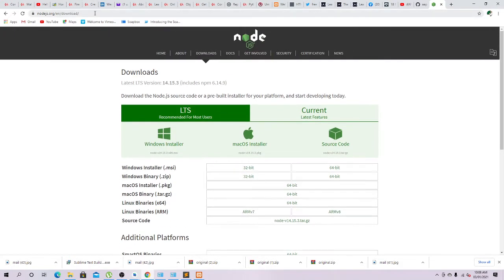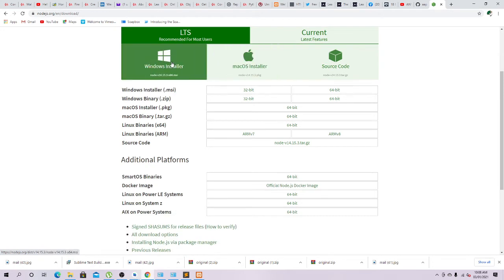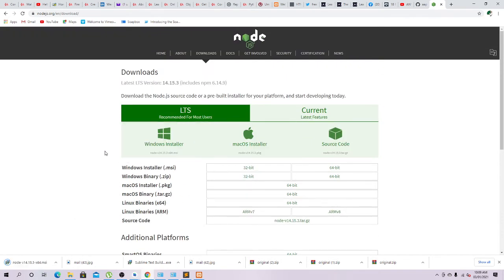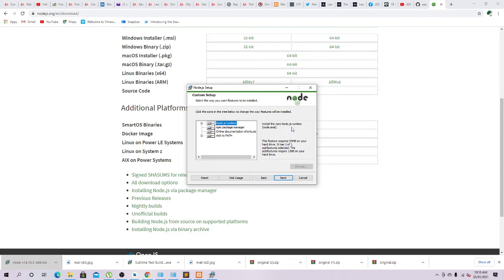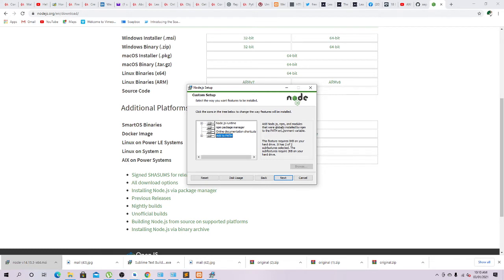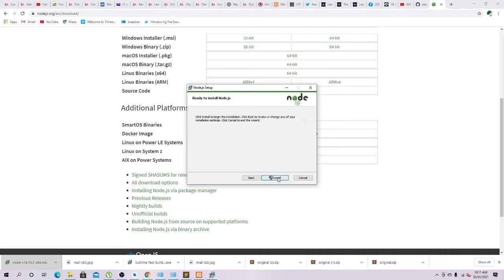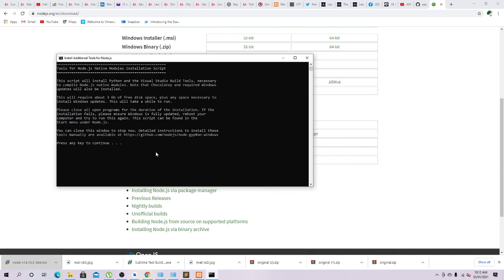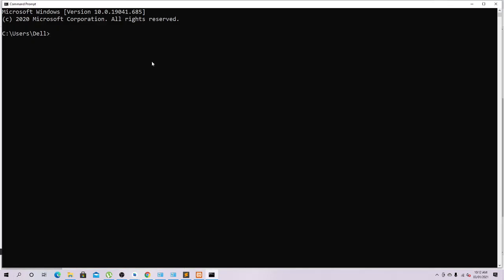Download and install Node.js on window